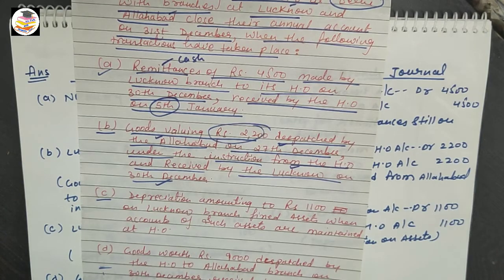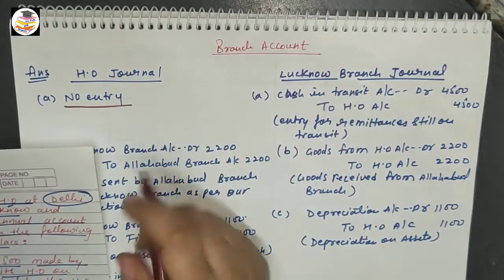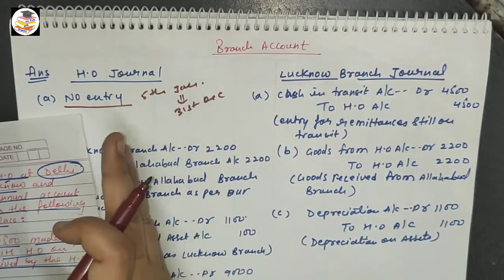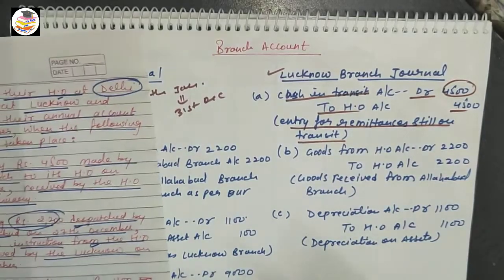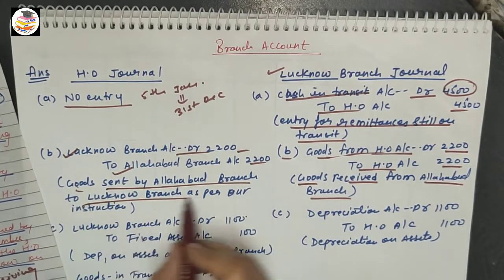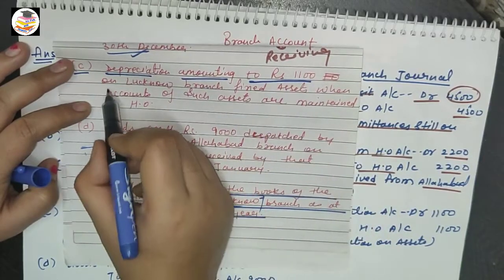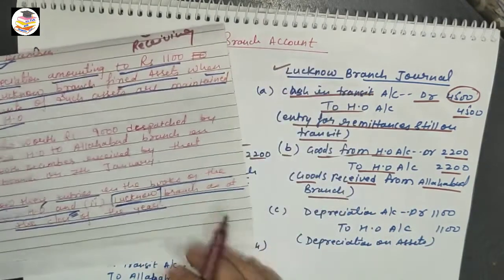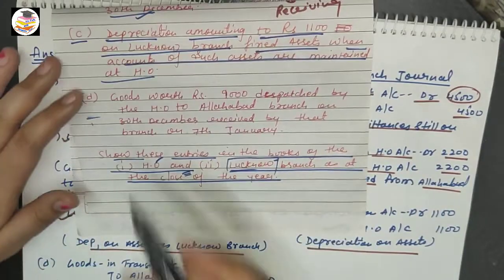B.com/B.com(H)|School of Open Learning|Financial Accounting|Branch Account|Semester-1|Part-4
Hello Everyone...

This video is for the students of B.com/B.com(H) of 1st year " School of Open Learning"...

Semester-1

Subject: Financial Accounting

Chapter: Branch Account

Topic: Independent Branch-Domestic||Question Solving

For any queries Join me...